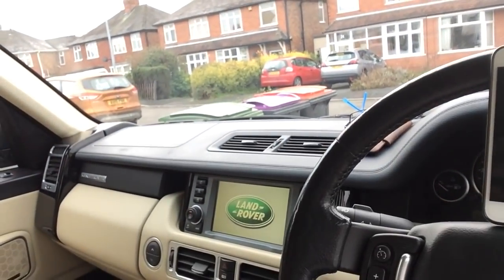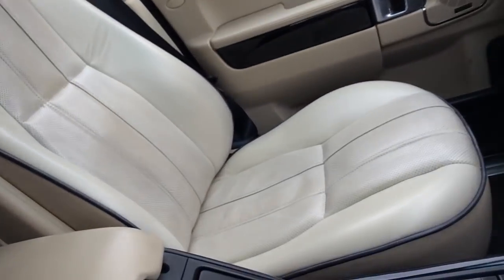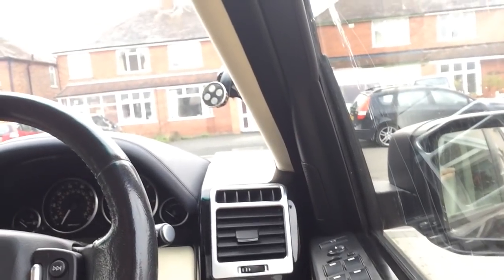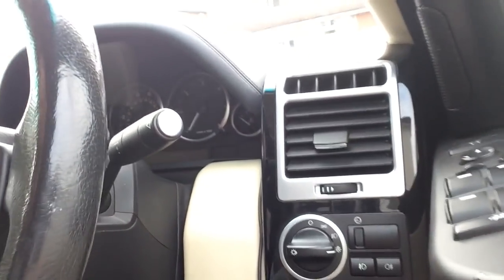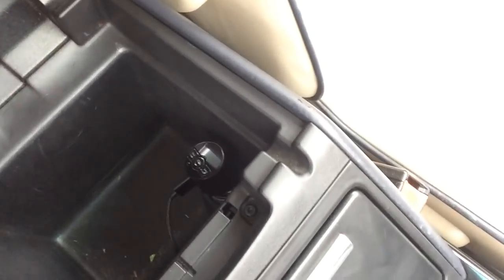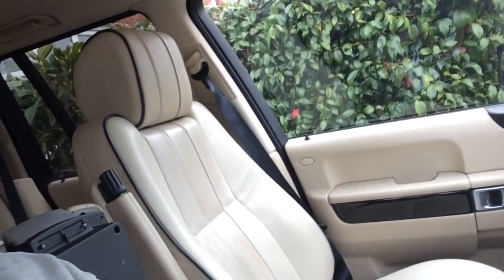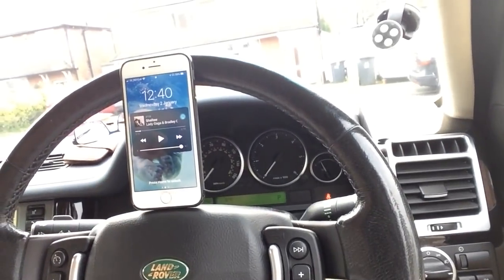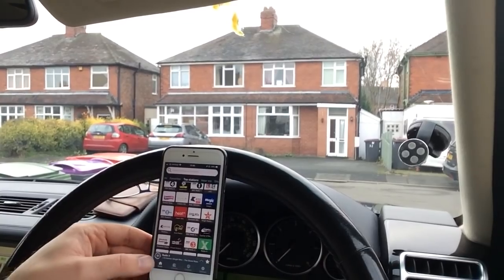Installing DAB radio in the Range Rover L322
Ok ok, so technically it’s not a DAB receiver but it’s the easiest way to listen to ‘DAB only’ stations in the car. The sound quality is actually really good & very reliable even outside built-up areas.
For £10 it’s great value for money & allows you to play anything off your phone.

Here’s a link to a similar Bluetooth FM transmitter to the one I used:
Car Bluetooth FM Transmitter - Black